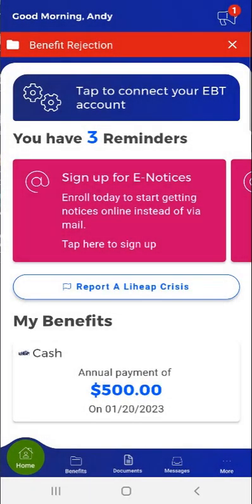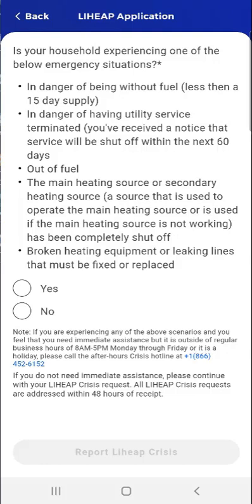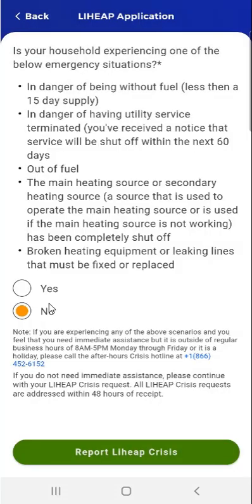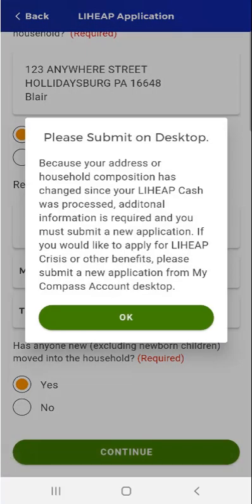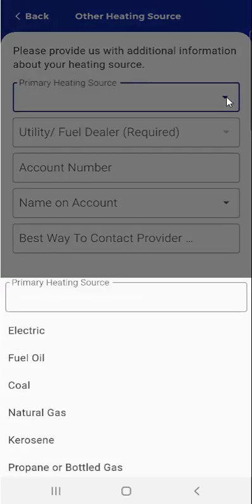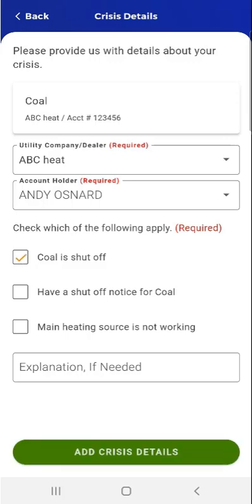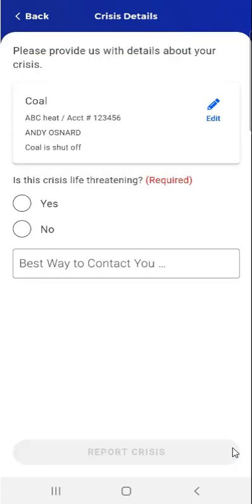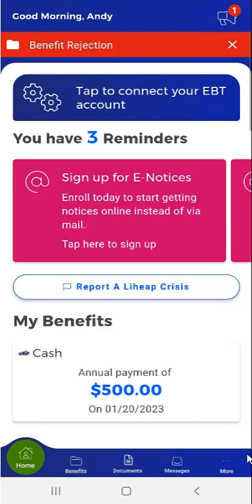Submitting A LIHEAP Crisis Application In myCOMPASS PA